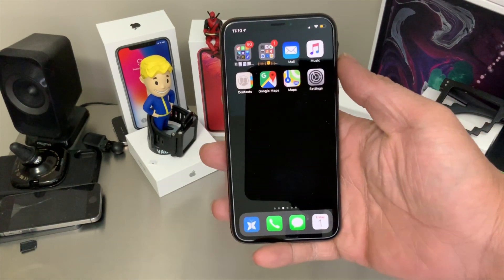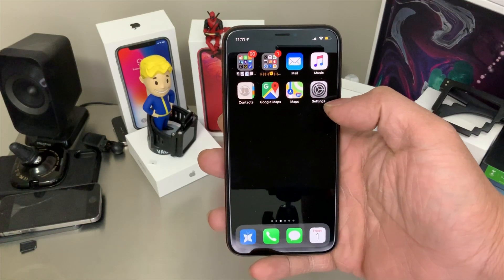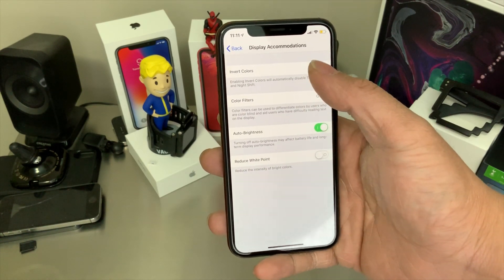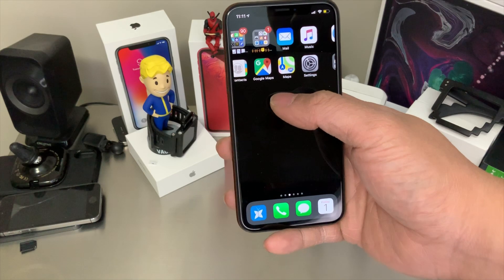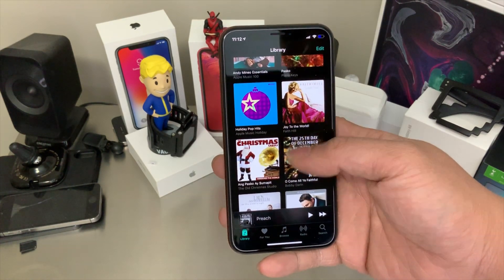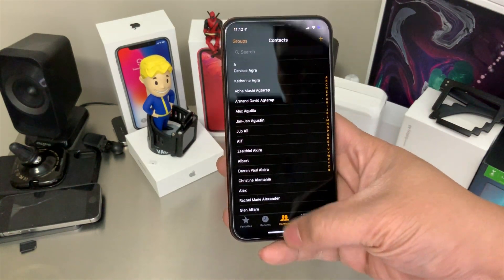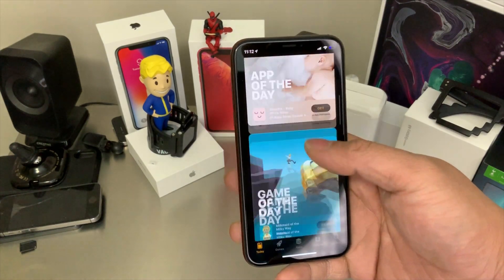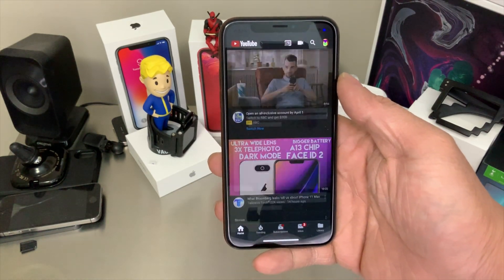How to get DARK MODE on your iPhone iOS 12.2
Insta360 Products:
ONE X:

Stay Grateful :)